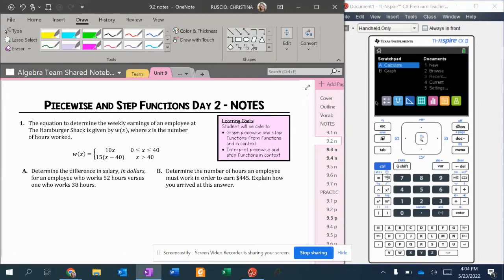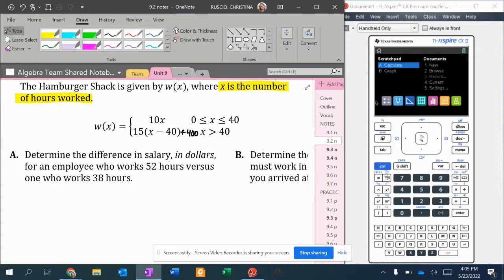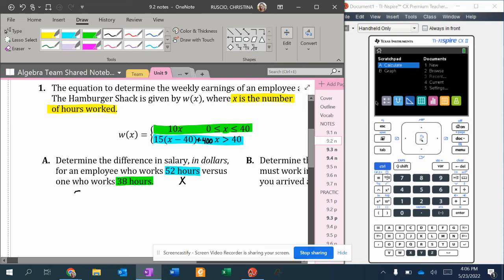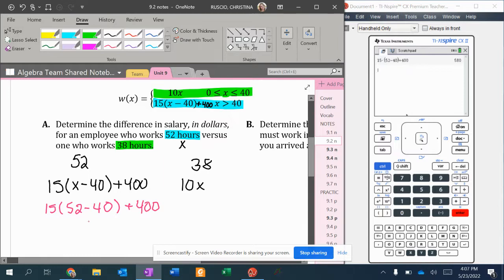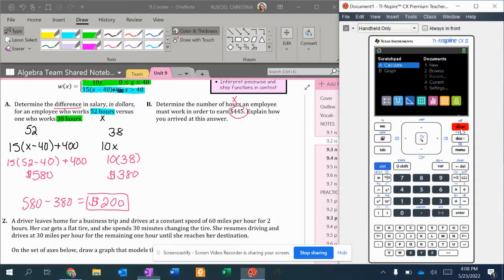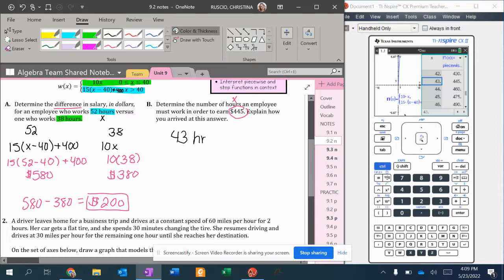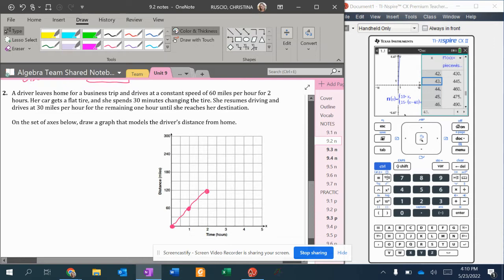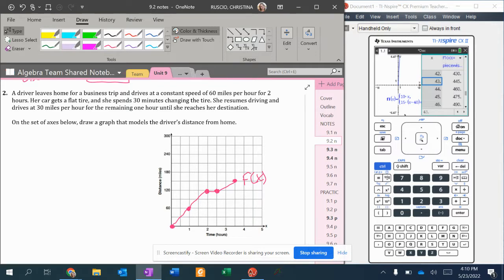9.2 Piecewise and Step Functions Day 2 NOTES